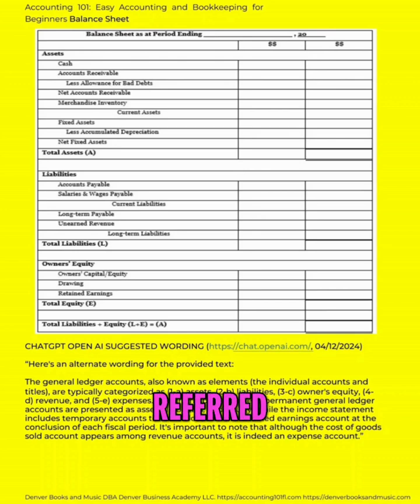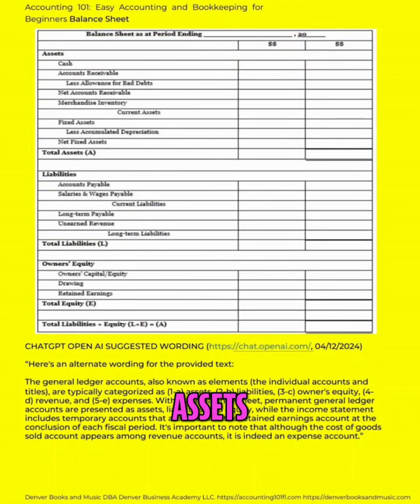M5Ba. ACCOUNTING 101 CHAPTER 4 CONTINUED